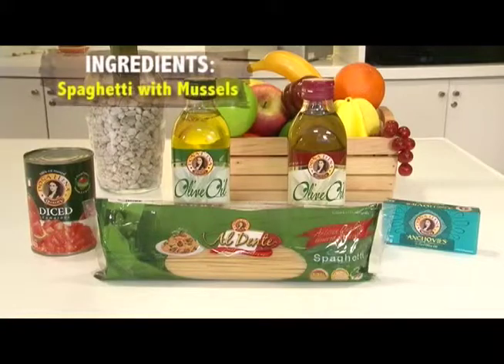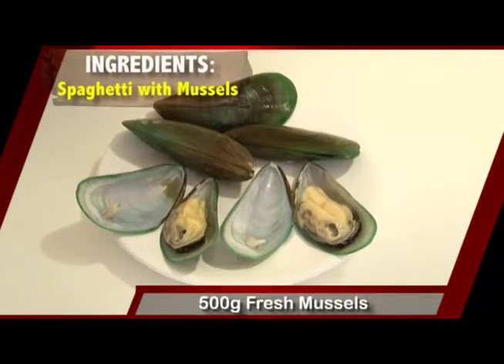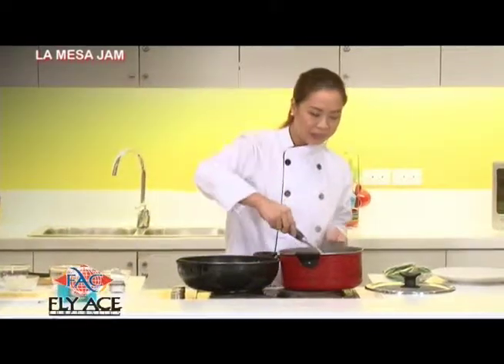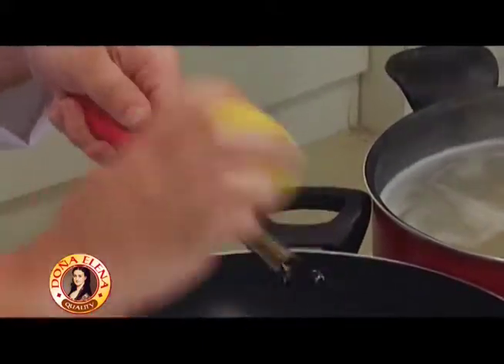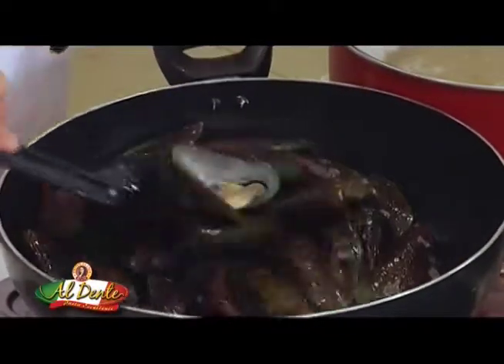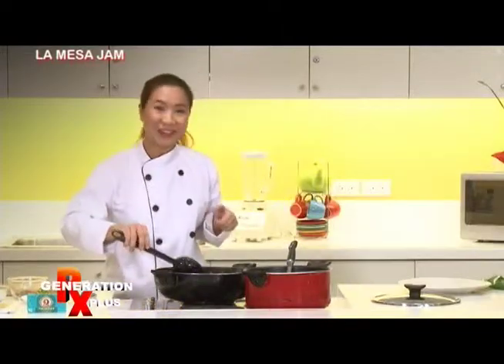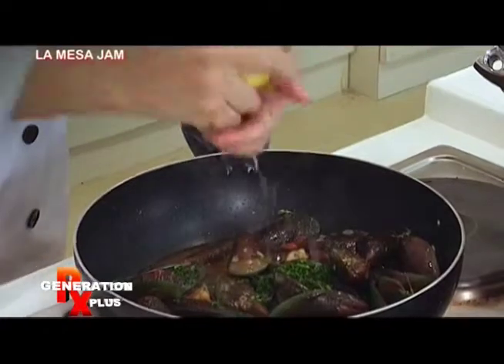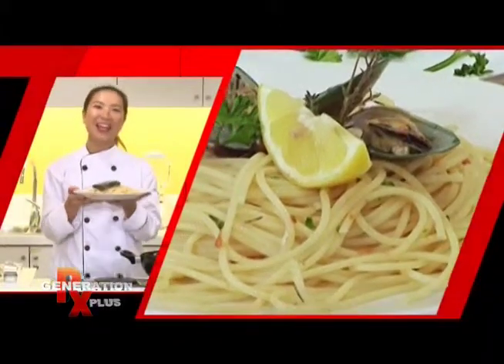GENERATION RX PLUS - SPECIALS -FLY ACE EP02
The recipe of 'Spaghetti w/ Mussels, Lemon & Oregano' on the cooking segment 'LA MESA JAM' of 'Fly Ace', hosted by Chef 'Michie Sison,' in the show 'GENERATION RX PLUS', which aired last Aug. 2, 2014. Saturday at 8 am on ABS-CBN, Sports & Action, channel 23.